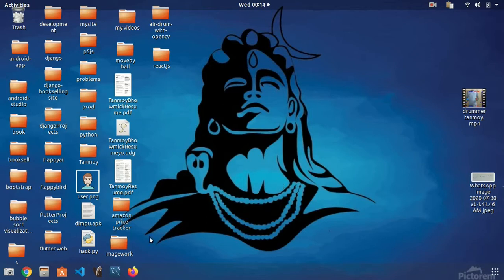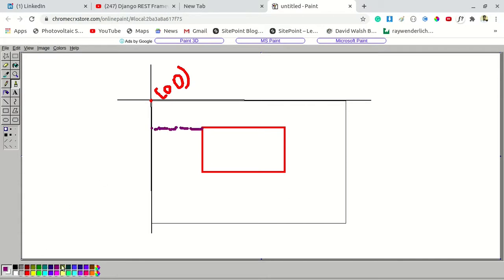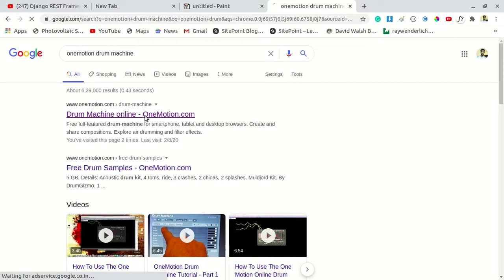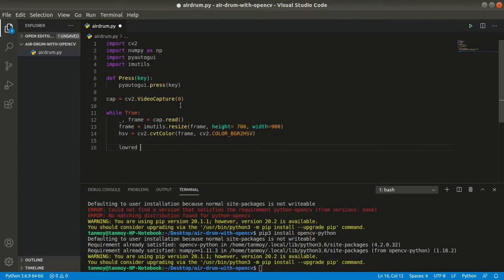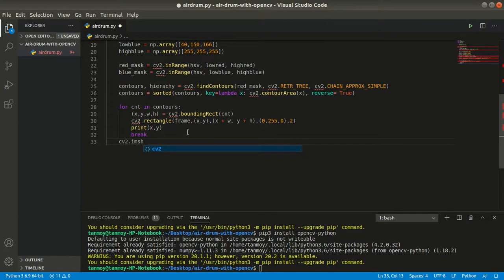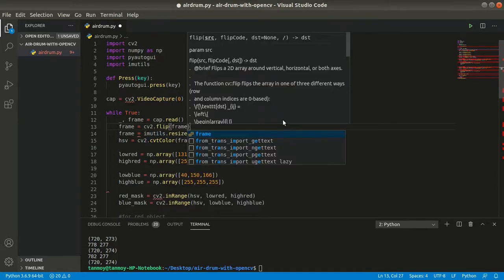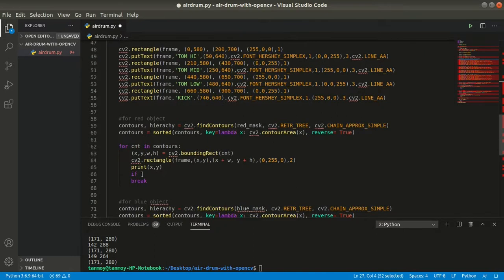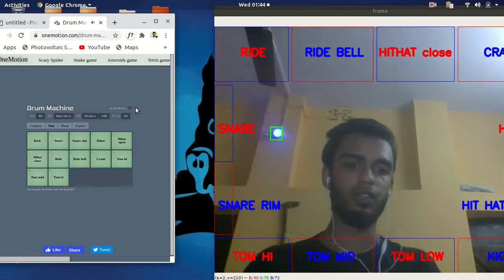Making Air-Drum with OpenCV and Python || Python Project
I am extremely sorry for the bad sound quality 🙏🏻